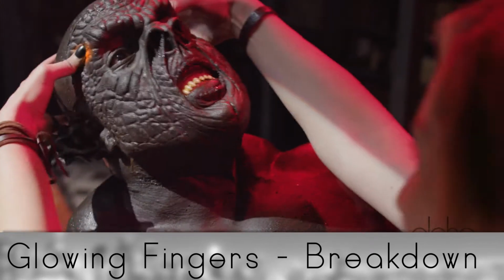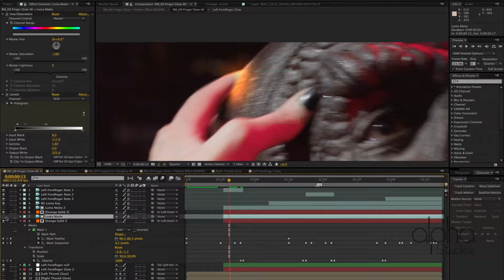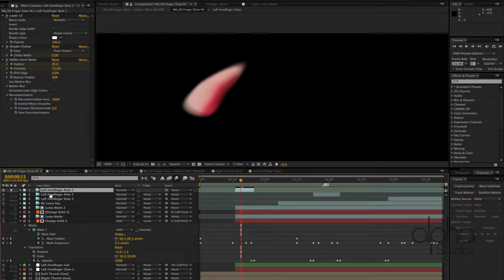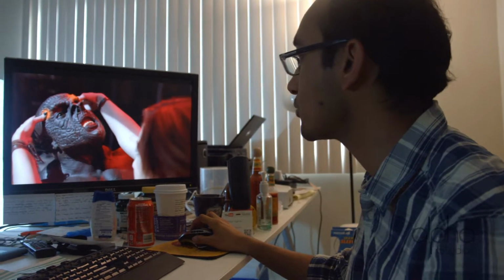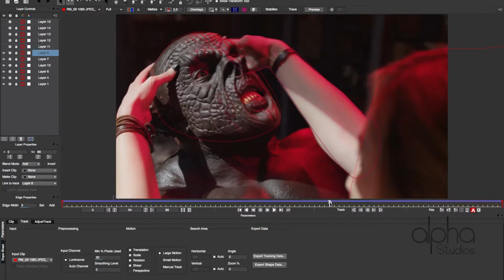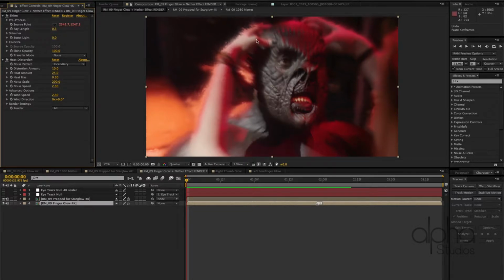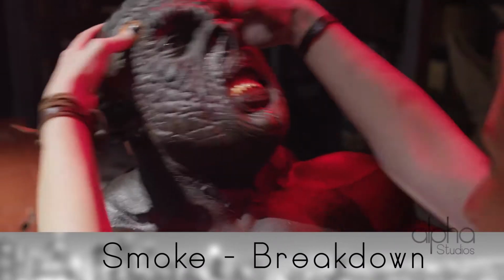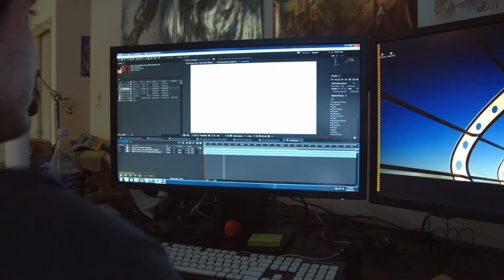Roscoe and Maggie VFX breakdown